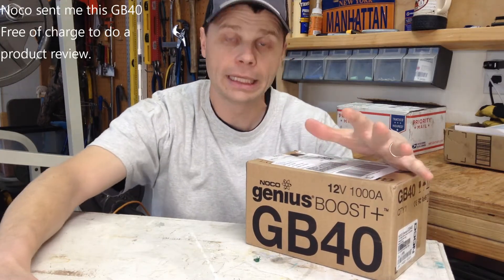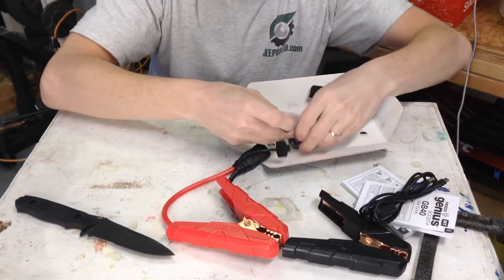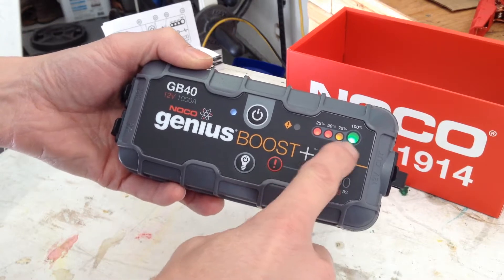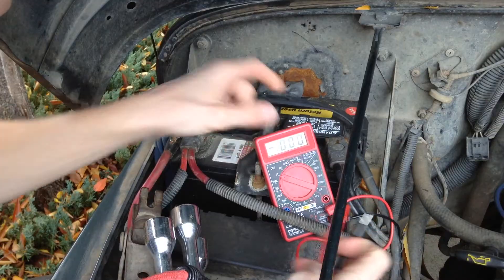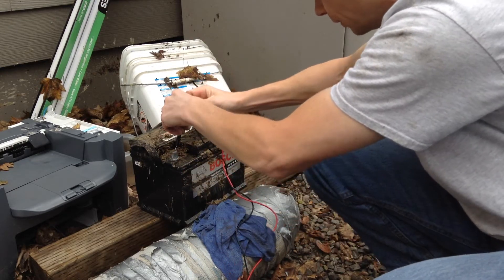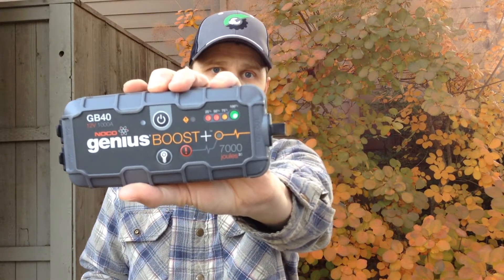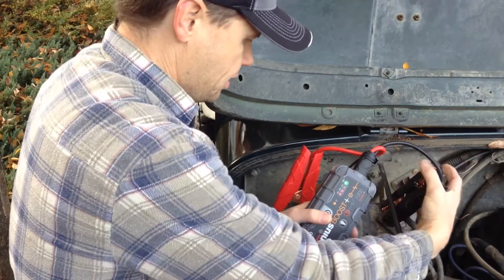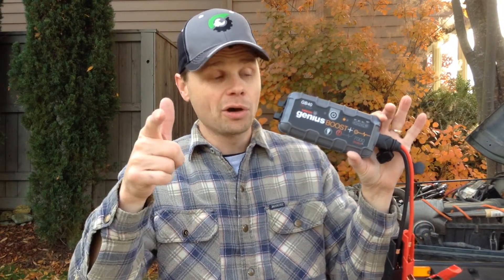Jump Starter: NOCO GB40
Here I take a look at the Noco GB40 Genius Boost jump starter for 6L and smaller engines.

Noco gave me this GB40 to test and perform a product review, and I had just the challenge in mind for it.  The Noco GB40 is designed for lead acid batteries up to 6L engines.  This will be a perfect product for me to test on my 4L Jeep Wrangler YJ.  To put the Noco Genius Boost to the test, I had an old discarded battery on the side of my shop that had been sitting there for months.  This old battery had very little charge left in it, and I knew it would be a great test for the Noco GB40.
I have to be honest, I would not endorse this product, if I was not impressed with it, but I really was.  The Noco GB40 really lived up to its claim and easily jump started my Jeep Wrangler YJ with an old dead battery!
I am definitely going to start carrying this Noco GB40 in my Wrangler, and it is in it now.  I am impressed that you can get up to 20 jump starts on a single charge from such a small product.
Thank you Noco for giving me this product to review.

Help support the JeepSolid garage!

I am not a certified mechanic, just a hobbyist who enjoys working on Jeeps.

We Are One by Vexento.. WARNING! SEE BELOW.
WARNING!! They may say it is copyright-free at this point, but they may file a claim later.  Much safer.